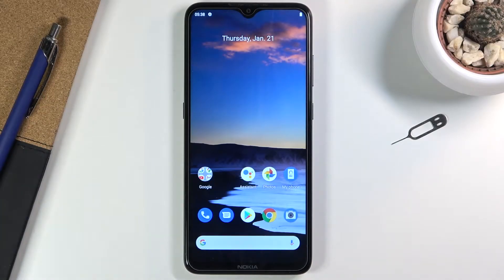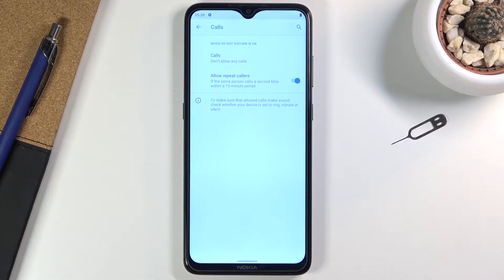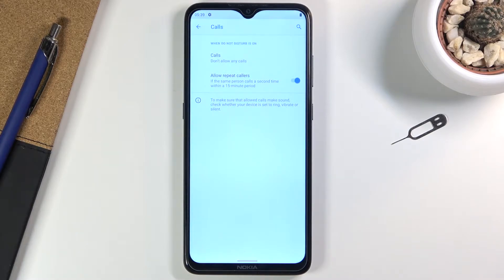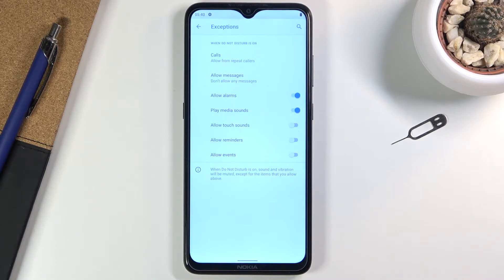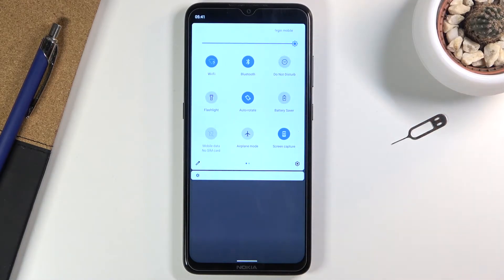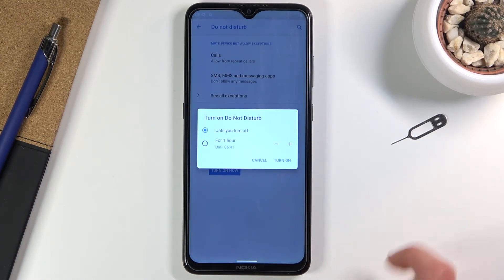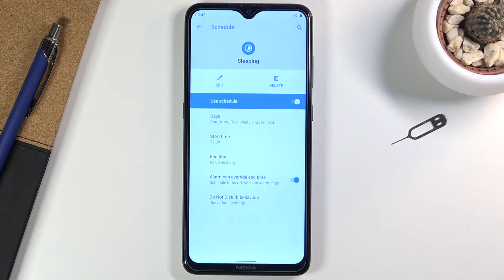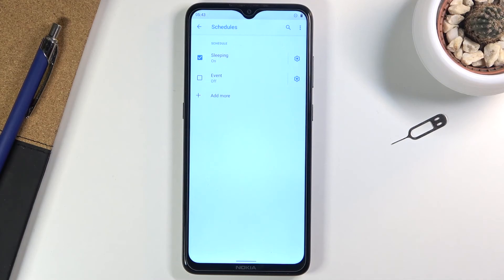How to Enable Do Not Disturb Mode on NOKIA 5.3 – Disable DND Mode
Learn more information about NOKIA 5.3:
Hi there! In today’s video we’re going to show you one of the most basic and essential features on your NOKIA 5.3. This feature is called do not disturb mode. This mode could be very useful if you’re in a place where you must keep quiet, or if you’re on vacation and just want to rest and enjoy some silence, this mode will come in very handy. So if you wish to learn how to use do not disturb mode, you should just watch this short video to the end, follow the instructions described by our specialist and try to use do not disturb mode yourself on your NOKIA 5.3. If you find this tutorial useful, don’t forget to hit that like button, leave a comment and subscribe to our channel.

How to activate Do Not Disturb Mode on NOKIA 5.3? How to enable DND Mode in NOKIA 5.3? How to customize Do Not Disturb Mode in NOKIA 5.3? How to turn on DND Mode in NOKIA 5.3? How to Customize DND Mode in  ? How to mute incoming calls in NOKIA 5.3? How to Enable Do Not Disturb Mode in NOKIA 5.3? How to Disable Do Not Disturb Mode in  NOKIA 5.3?